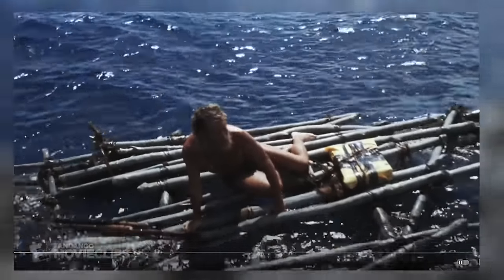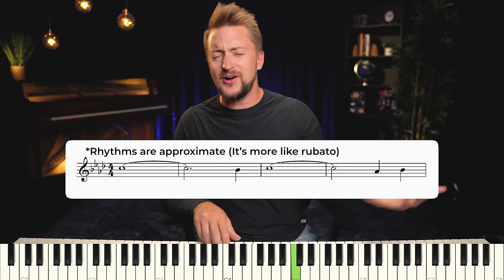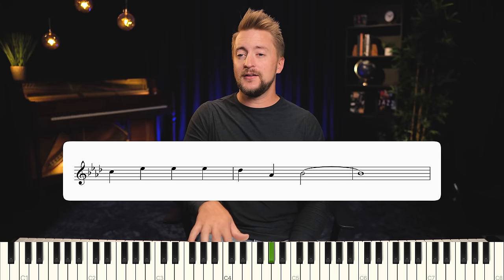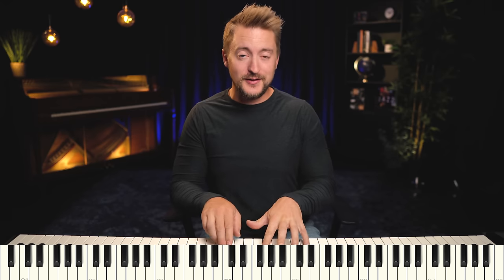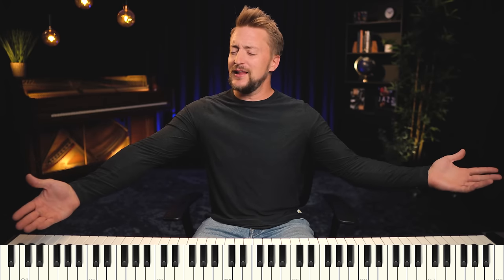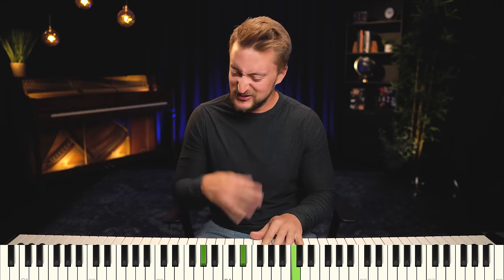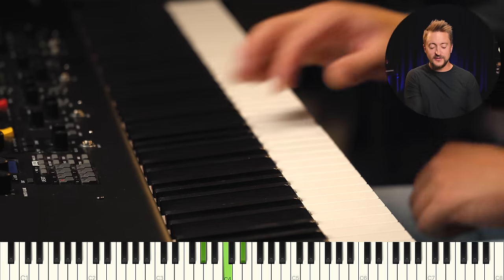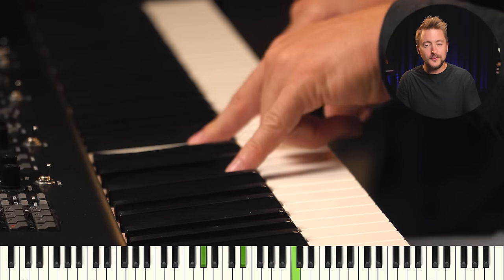The 3 Chords That Made A Volleyball Break Your Heart